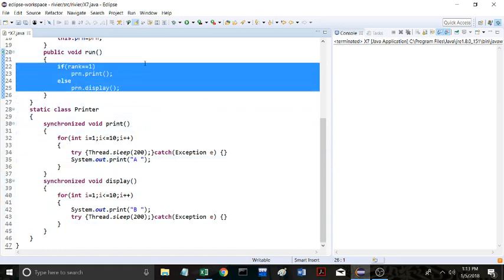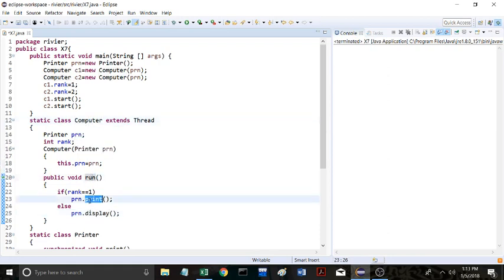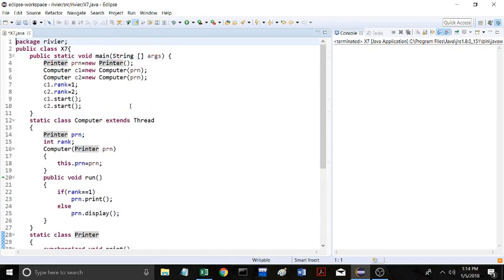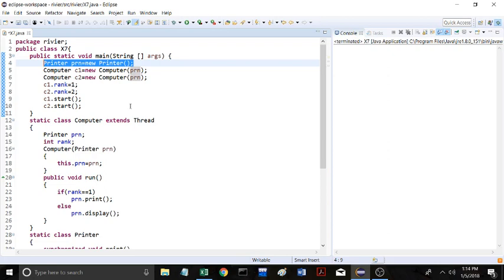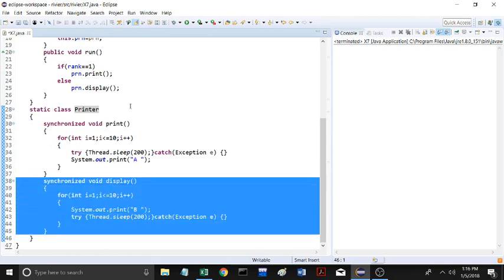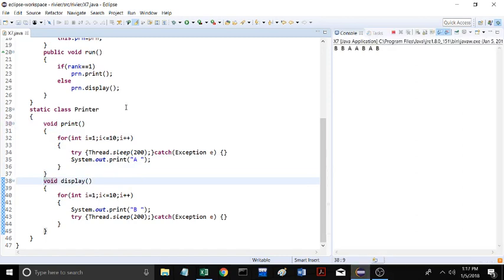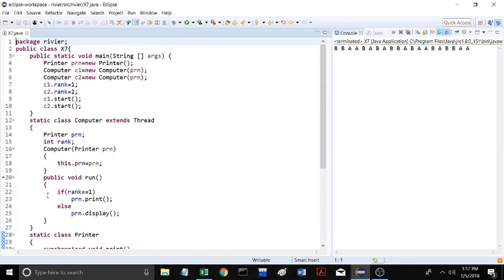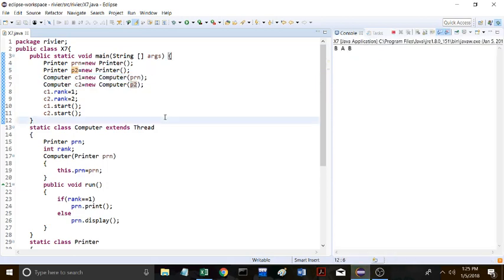Multiple Synchronized Methods of a Same Object are not executed in Parallel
JAVA example
if two different threads are printing something from two different synchronized methods of an object, why doesn't they both get printed together?
if threadA is printing "aaaaaaaaaaa" from synchronized print() method and if threadB is printing "bbbbbbbbbbb" from synchronized display() method, why it is not printing like   aababbabbbababbababaabbabababbbb ?
Though they are synchronized methods, they are being used by two different threads at the same time. Then why they are not printing together?

TWO (or more) SYNCHRONIZED METHODS OF "AN OBJECT" CANNOT BE EXECUTED SIMULTANEOUSLY EVEN BY TWO DIFFERENT THREADS.
IF WE HAVE "TWO OBJECTS", THEN ONE METHOD FROM ONE OBJECT AND ANOTHER METHOD FROM THE OTHER OBJECT CAN BE EXECUTED SIMULTANEOUSLY, EVEN THOUGH BOTH ARE SYNCHRONIZED METHODS.